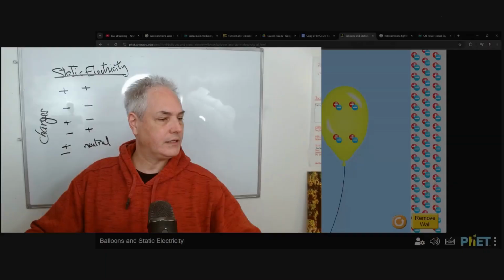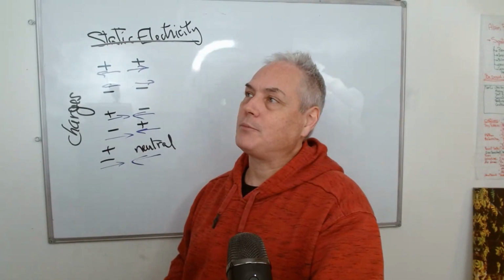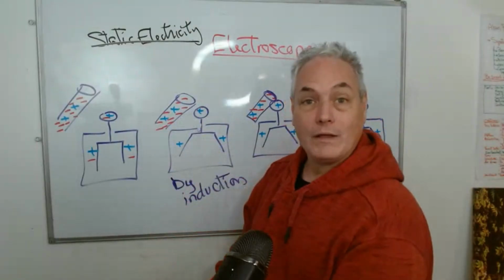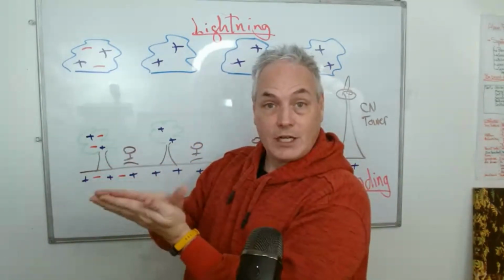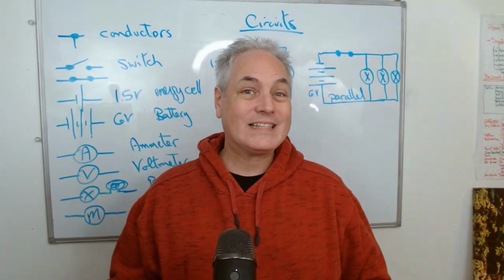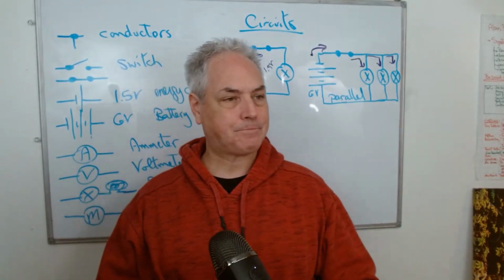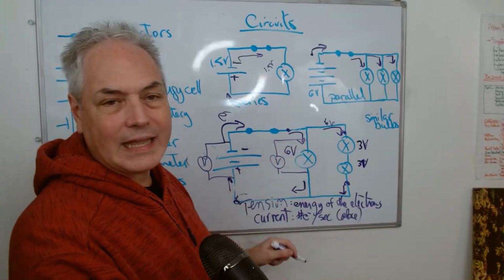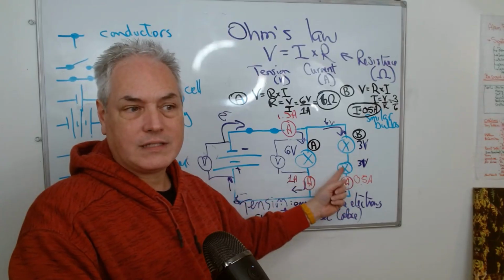Exam Review - Electricity - SNC1W - Grade 9 science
Welcome to the exam review for SNC1W where most topics covered in class in the electricity unit are covered.  If you have any questions, please do not hesitate to include them in the comments.

Alain Faber